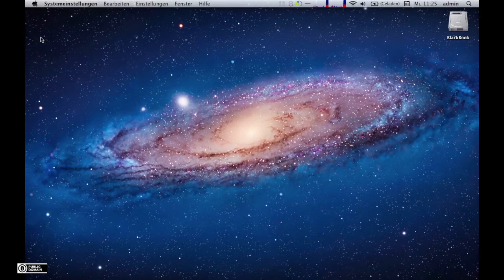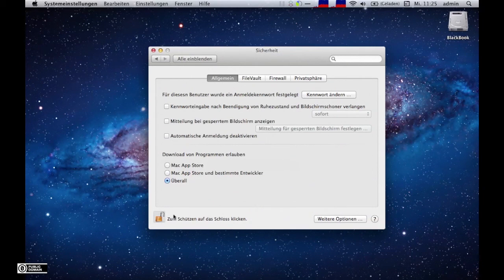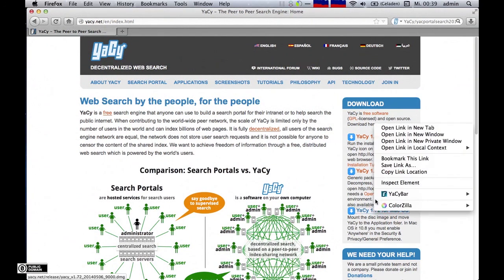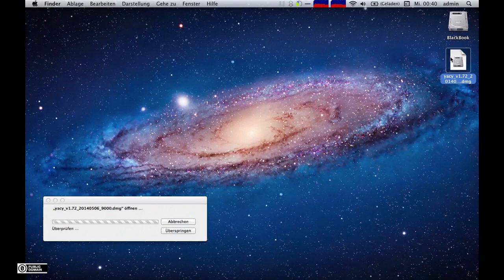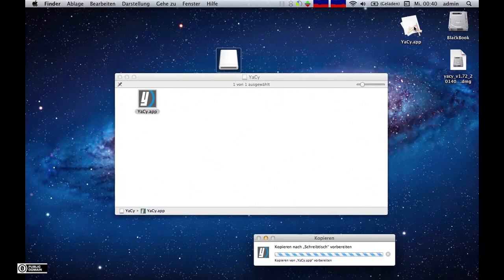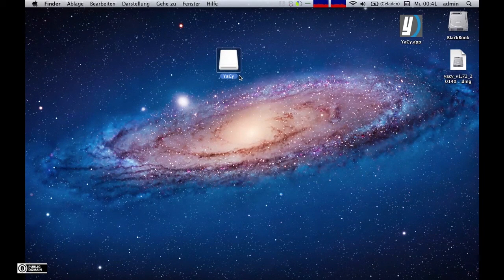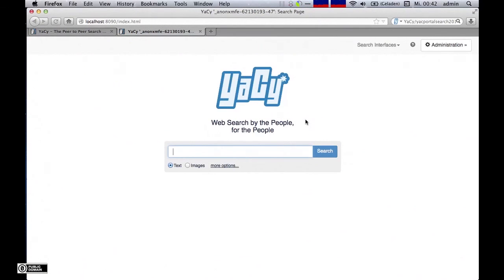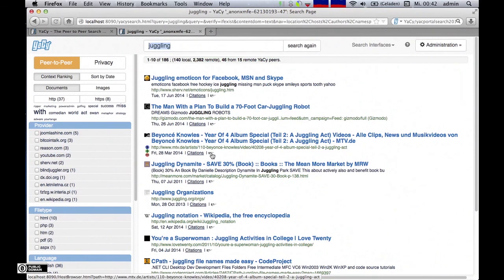YaCy Tutorial #02 Installation on a Mac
A tutorial on how to install YaCy, a search engine software, on a Mac. YaCy is free software, you can download it

I've been creating YaCy since the early 2000's and I can't imaging to stop working on free software soon. YaCy has inspired thousands and it was only possible with the help of people who have send positive feedback to encourage me to go with my work.

Join in and become an active supporter of YaCy! A membership will be a huge support for me and the users of YaCy.